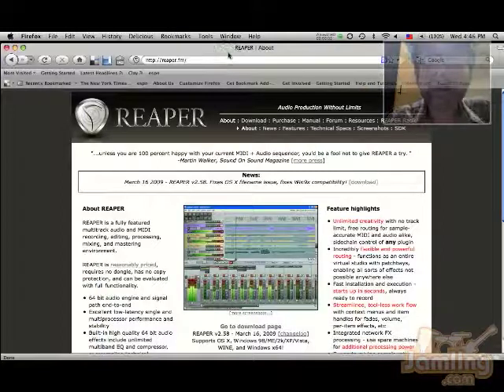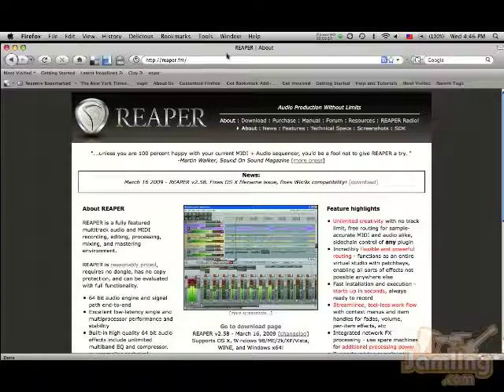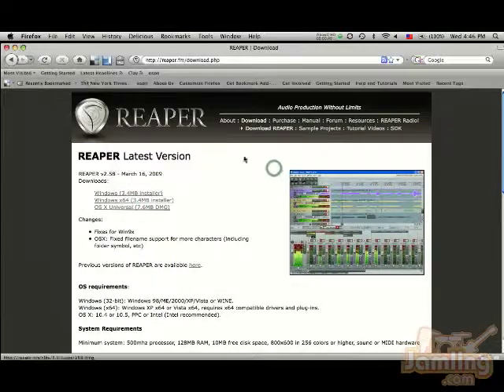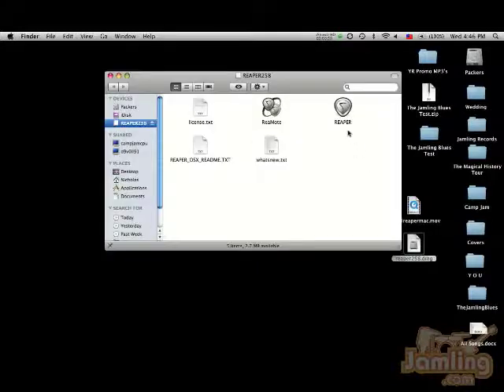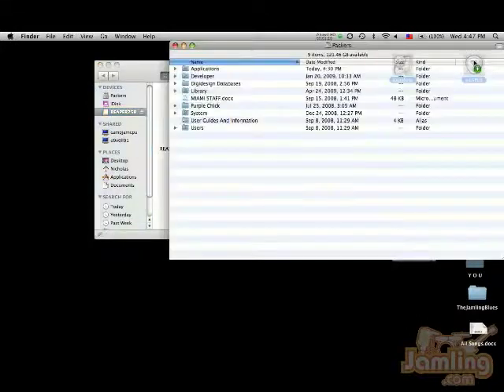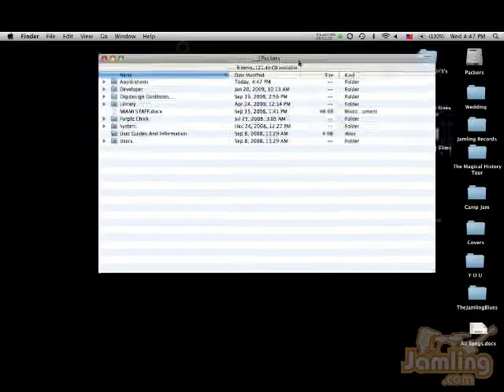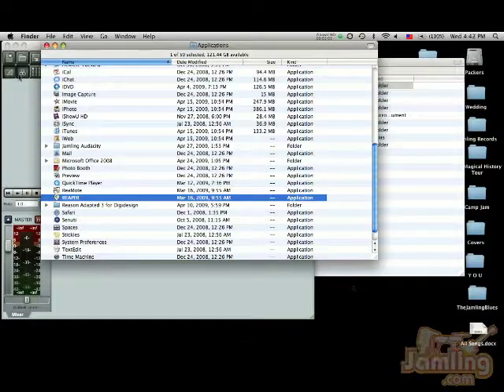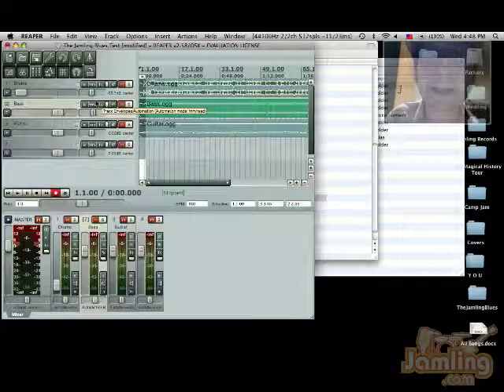Jamling Video #1 (Mac): Installing Reaper on Your Mac - Jamling.com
Jamling.com is a community for musicians that lets you plug into the hits by your favorite artists, record your own tracks, and share them with the world. In this video we show you how to download and install Reaper, the recording application we recommend for use with Jamling.